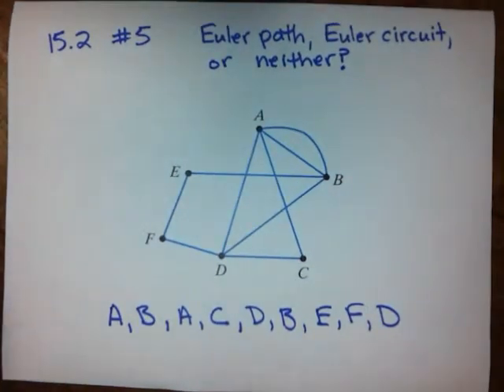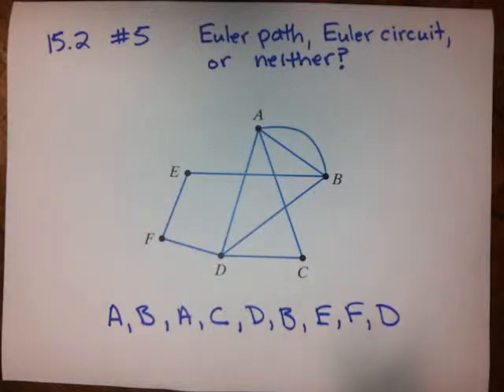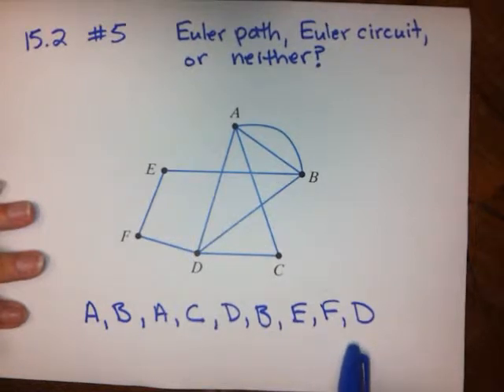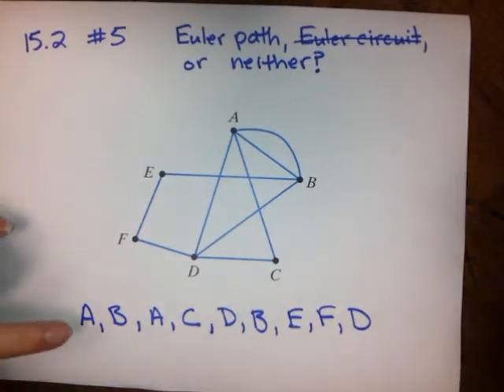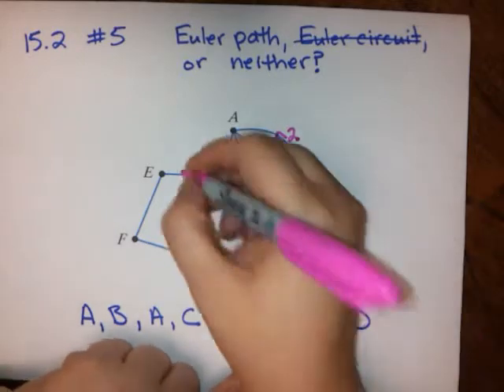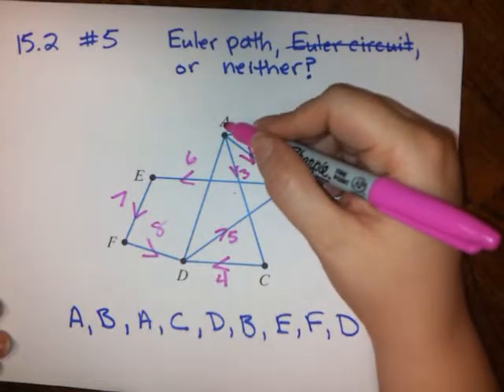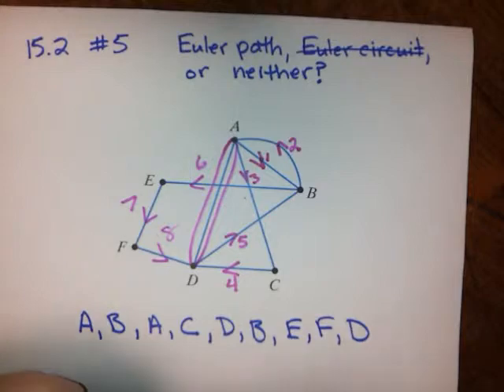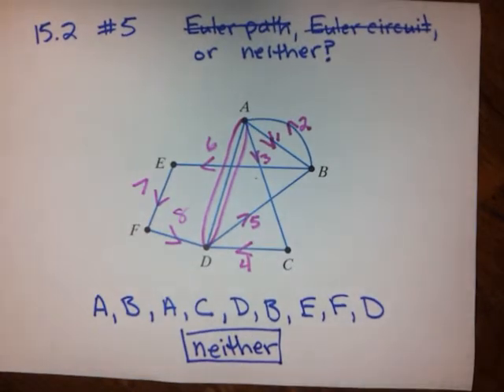15.2 #1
Determine if a given path is an Euler path, Euler circuit, or neither.